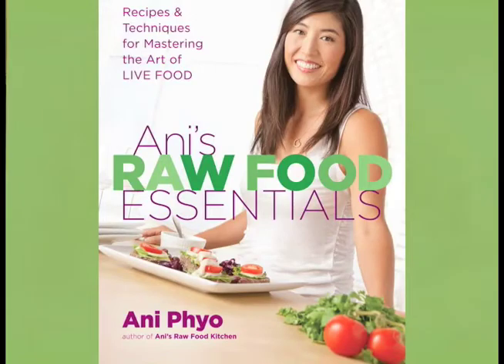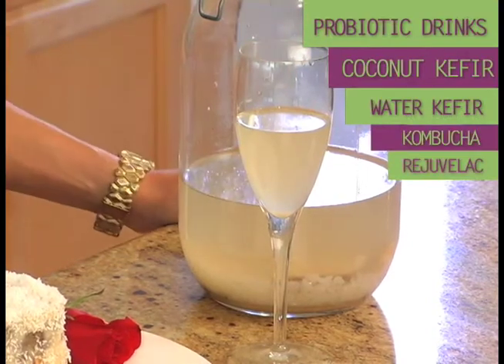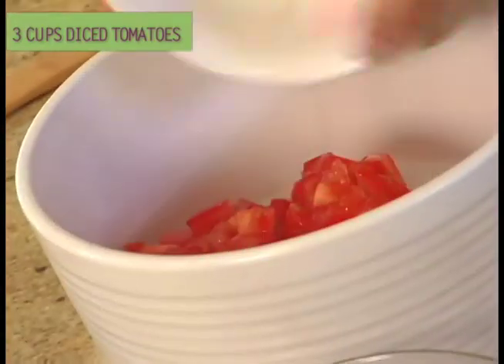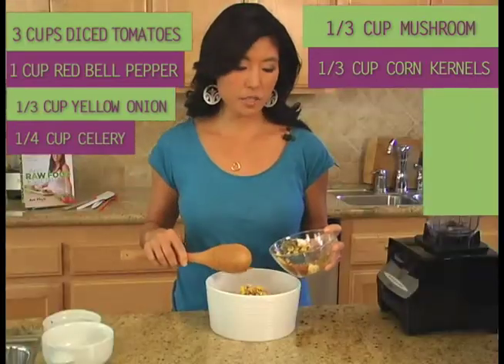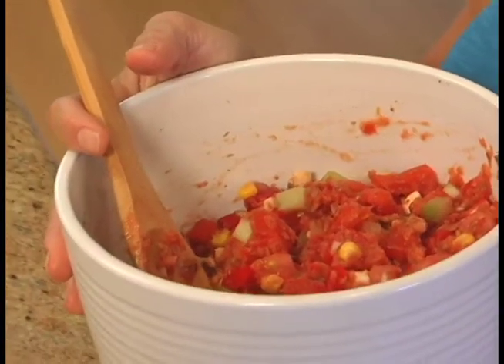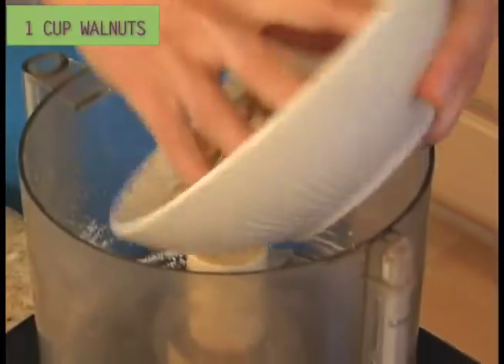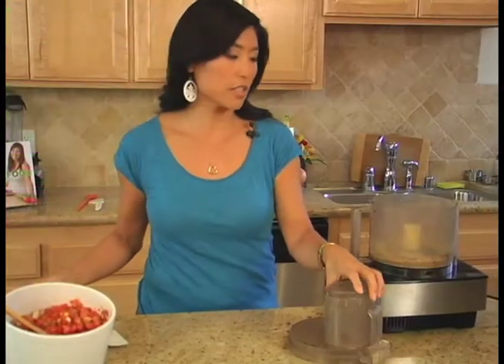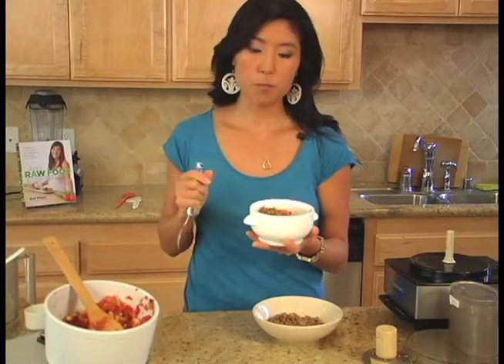Ani Phyo - Tomato Chili with Taco Nut Meat- Ani's Raw Food Essentials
Ani Phyo Ani's Raw Food Essentials - Master raw foods chef Ani Phyo prepares her special tomato chili with taco nut meat, one of many simple, super-nutritious recipes in her innovative cookbook of delicious vegetarian meals, RAW FOOD ESSENTIALS.